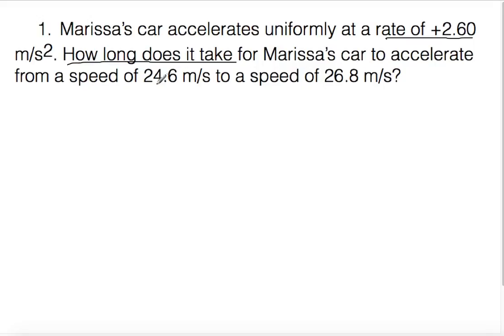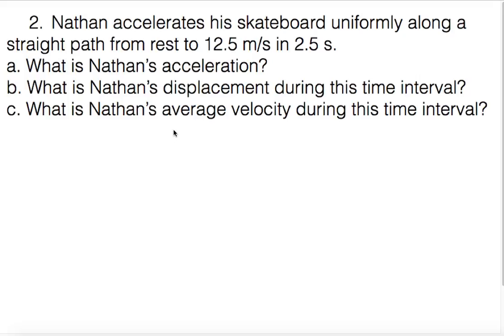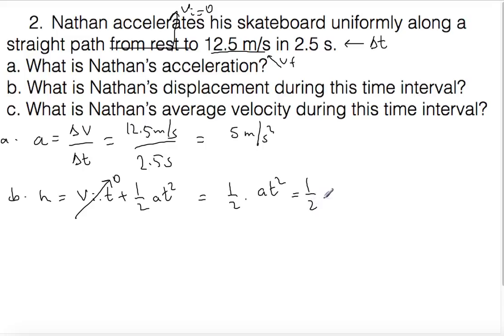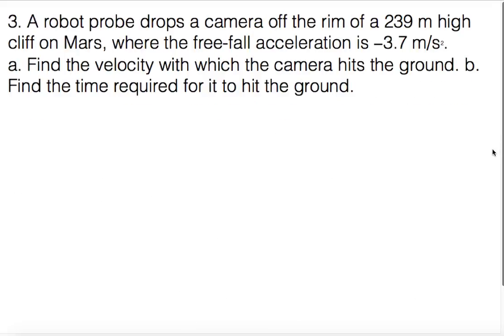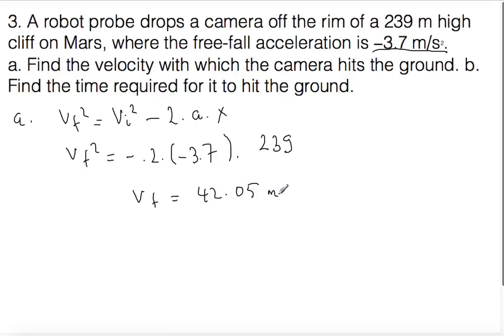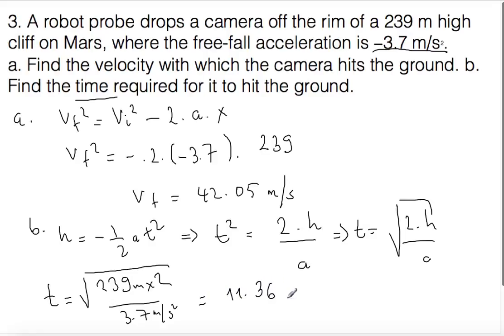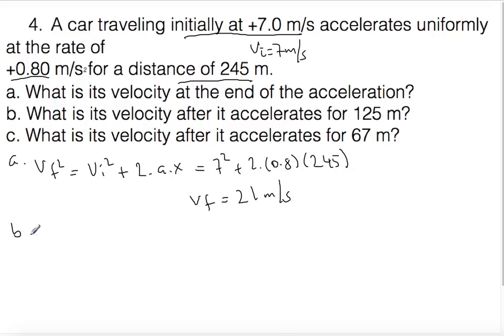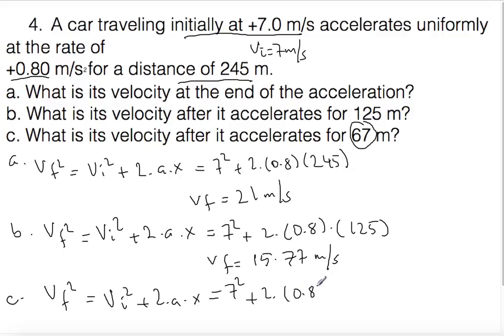12 Solving Question About Motion in One Dimension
IGCSE Physics Motion: 12. Solving Question About Motion in One Dimension